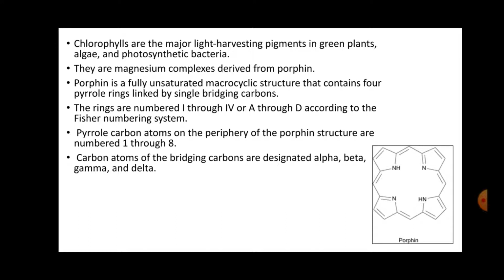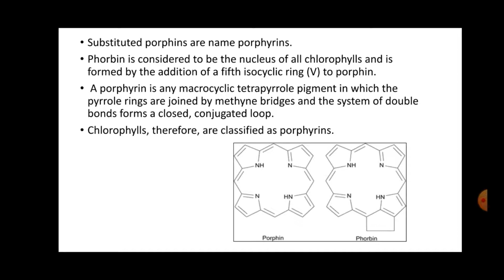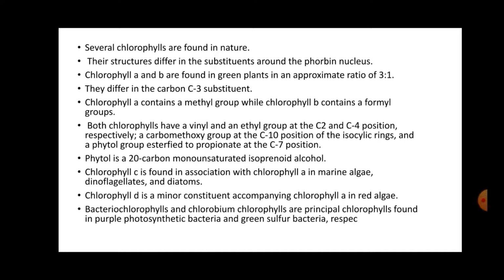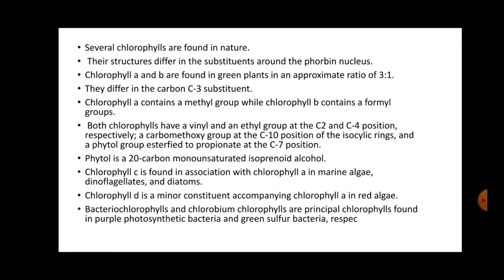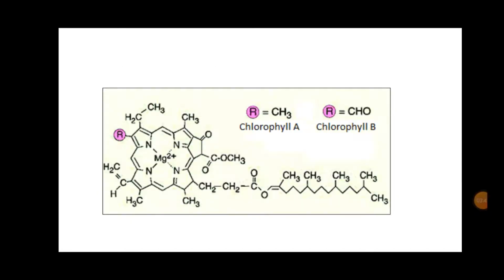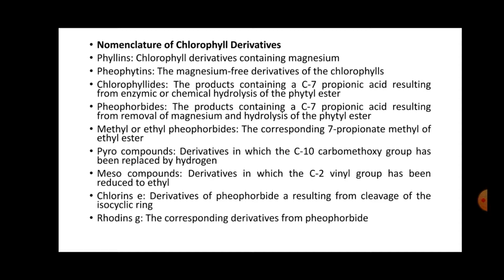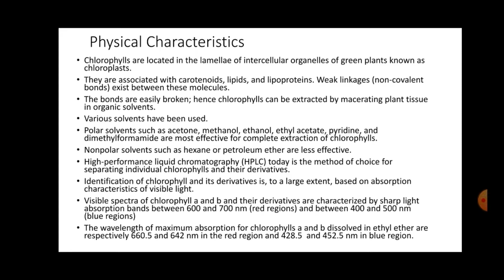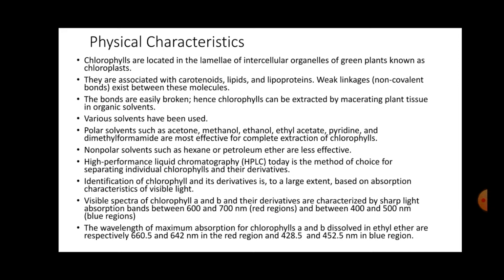Chlorophyll (Basic structure and physical characteristic) - Part 1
Chlorophyll (Basic structure and physical characteristic)I Chlorophyll structurein detail I Plant Pigemnt I